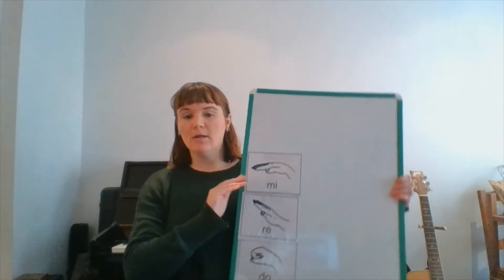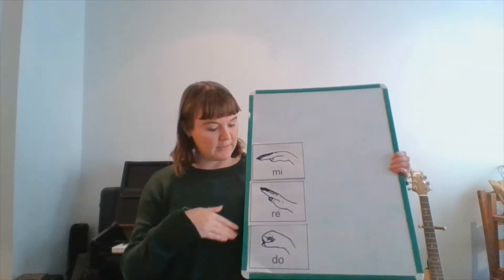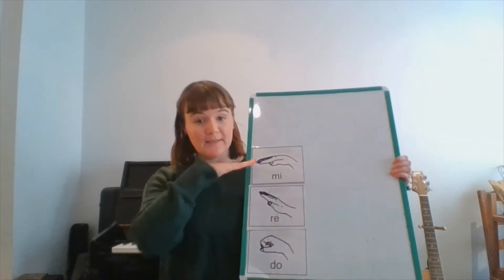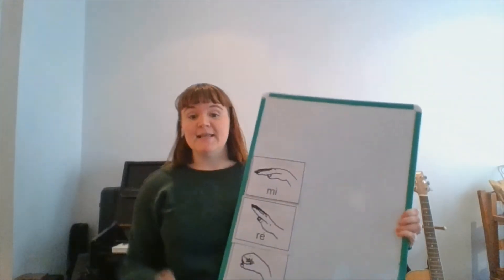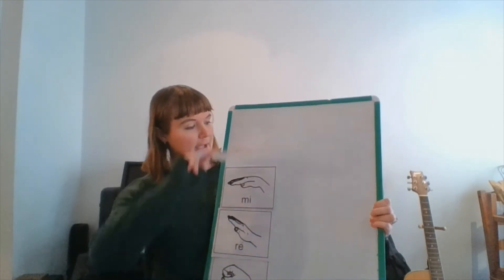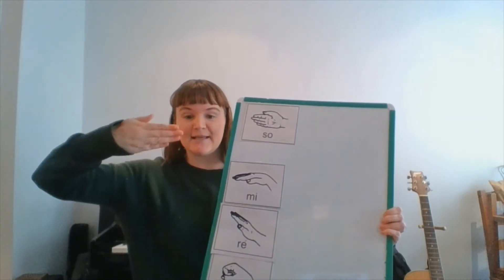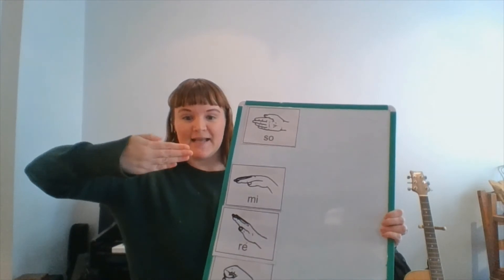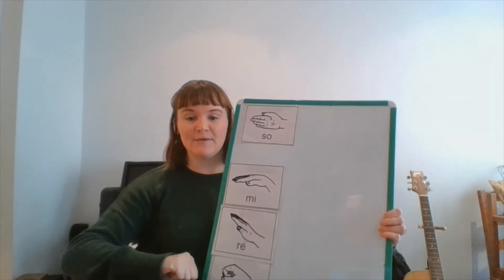Year 3/4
In this video we will learn the folk song "Rain, Come Wet Me" and will discover a new solfa pitch. We will identify its hand sign and its position in relation to do, re & mi. We will also gain insight into how to complete this week's SeeSaw task